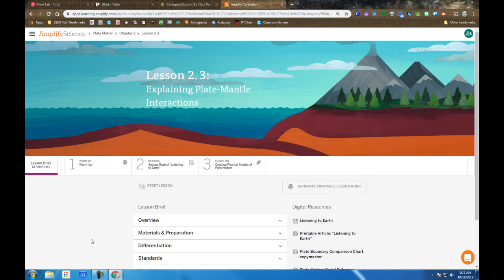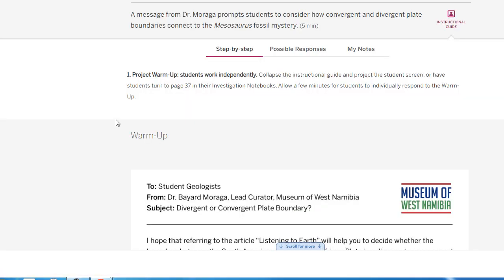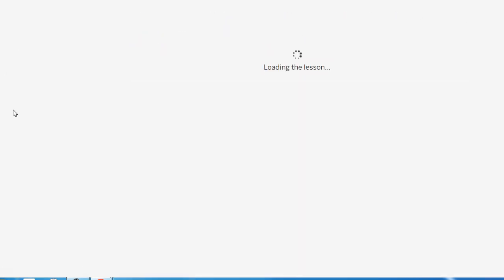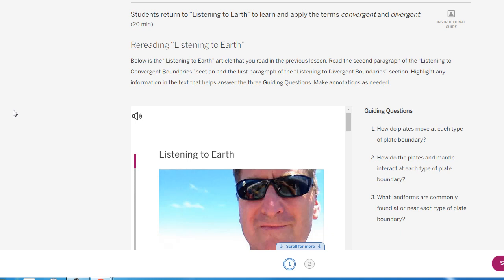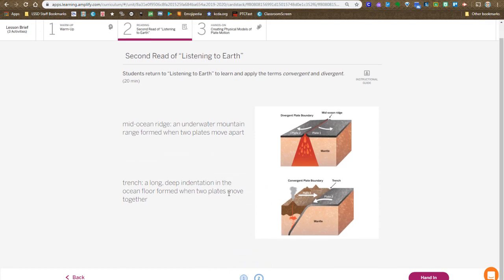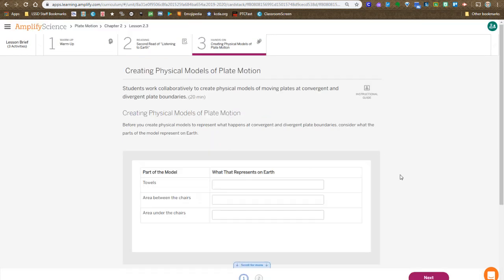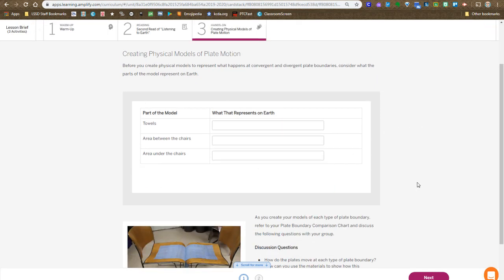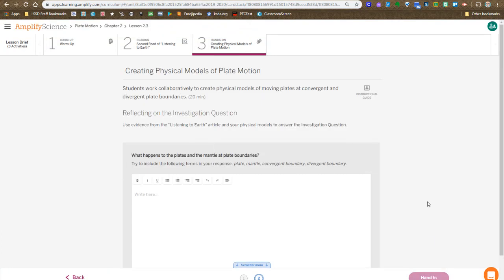Plate Motion Lesson 2.3 Instructions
A brief overview of Plate Motion Lesson 2.3 Instructions.